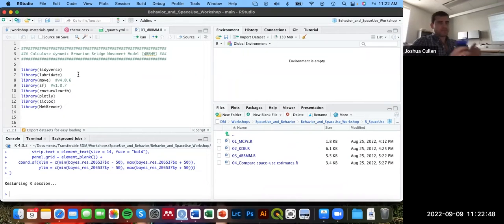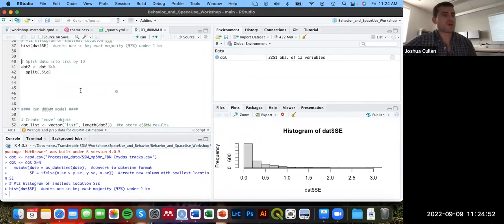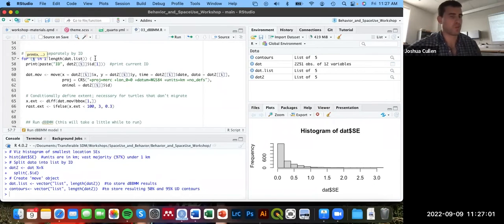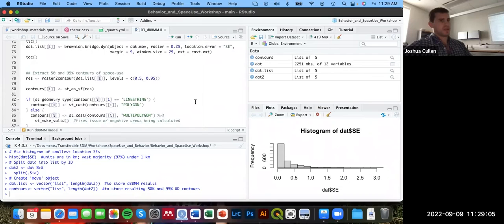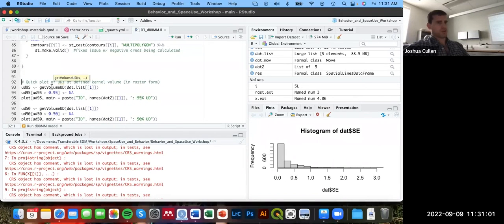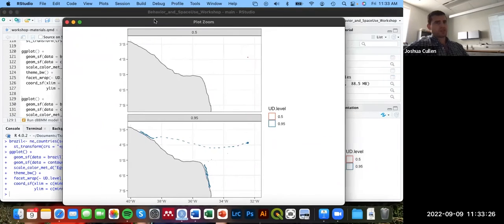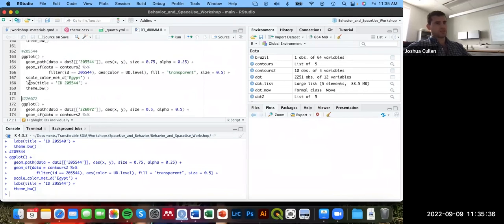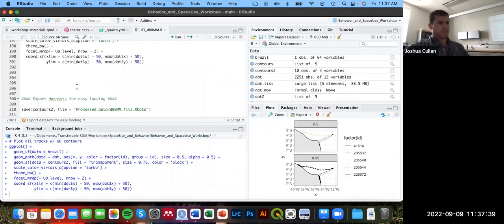Estimating Space-Use with Dynamic Brownian Bridge Movement Models | Live-coding in R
Part 16 of the Space-Use and Behavioral State Estimation Workshop.

This shows a live-coding exercise on estimating space-use via dynamic Brownian bridge movement models (dBBMMs) with a green sea turtle (Chelonia mydas) satellite telemetry dataset. All coding is performed using the R programming language within the RStudio IDE, where dBBMM is used to estimate individual-level space-use. Advanced R coding to map dBBMM functions across individuals from a list is demonstrated. Calculation of utilization distributions (UDs) via dBBMM is performed using the {move} R package, developed by Bart Kranstauber, Marco Smolla, and Anne Scharf. Additional details about the workshop and associated materials can be found at the workshop

This material is based upon work supported by the National Science Foundation under Grant Numbers 2126583 and 1904818. Any opinions, findings, and conclusions or recommendations expressed in this material are those of the author(s) and do not necessarily reflect the views of the National Science Foundation.